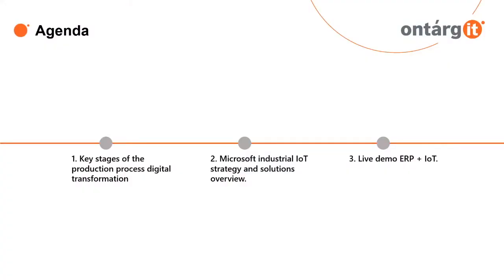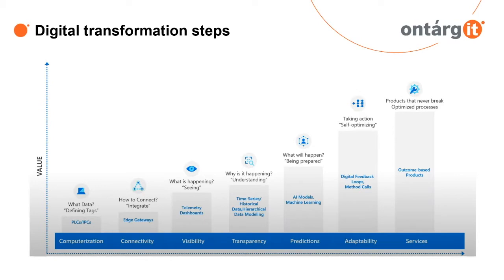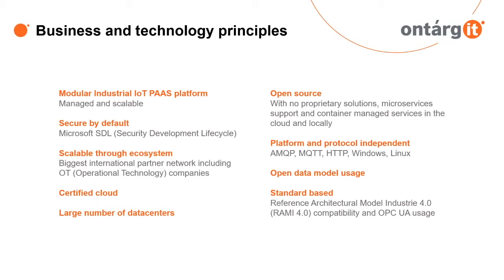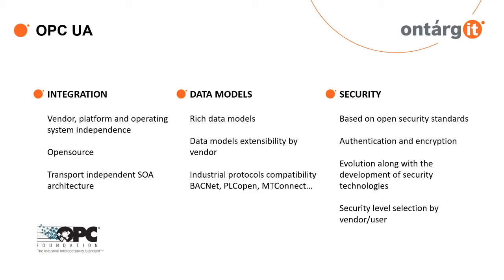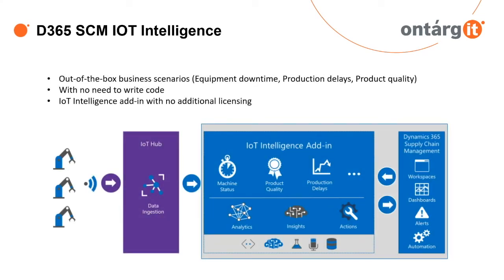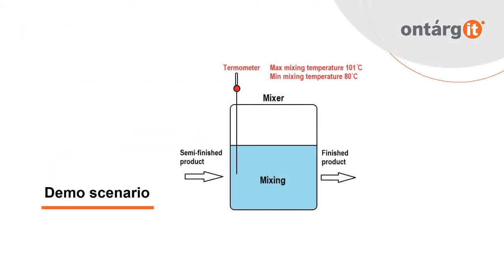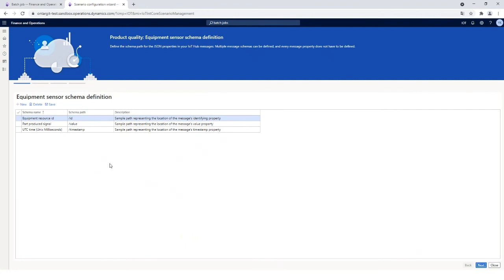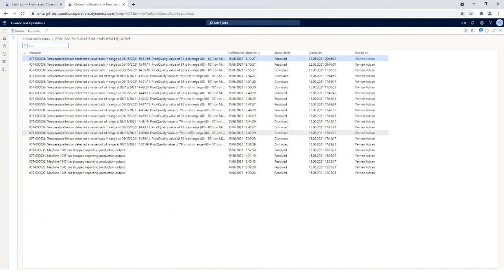Build your strategy for production process modernization with Azure Industrial IoT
00:00-00:49 Introduction
00:49-03:39 Digital transformation steps
03:39-05:05 Vendor lock-in
05:05-07:37 Business and technology principles
07:37-08:03 Azure Industrial IoT strategy
08:03-09:16 OPC UA
09:16-11:12 Predictive maintenance
11:12-14:15 D365 SCM IoT Intelligence
14:15-15:43 Demo scenario
15:43-20:04 Conclusion

Microsoft cloud for Manufacturing is designed to deliver capabilities that support the core processes and requirements of the industry. These end-to-end manufacturing solutions include released and new capabilities that seamlessly connect people, assets, workflow, and business processes, empowering organizations to be more resilient.

In this webinar you will learn how Microsoft solutions for manufacturing industry helps to:
- Improve production equipment connectivity and compatibility
- Get sustainable and predictable production processes with IoT insights and signals
- Get started with predefined business scenarios in Dynamics 365 Supply Chain Management

Speaker: Yevhen Kutsan – Solution Consultant, Manufacturing and Supply Chain management

OntargIT is Microsoft GOLD partner with cloud competencies continuously since 2009. We provide the expertise you need to make sure your Dynamics 365 deployment or migration projects and digital-transformation journeys deliver the results you want for your business and truly revolutionize it.